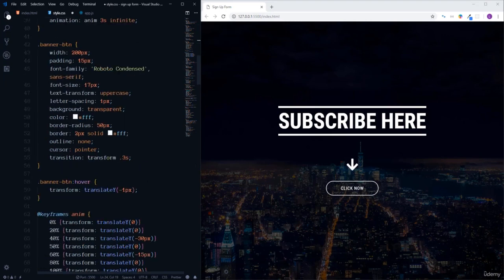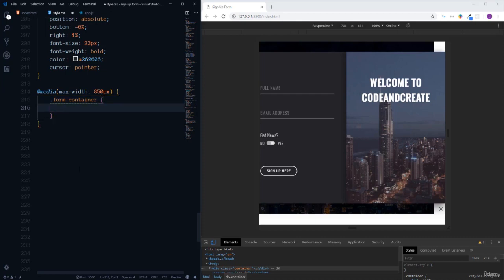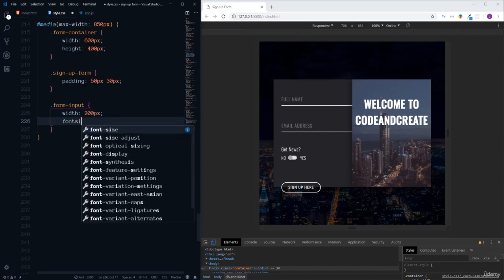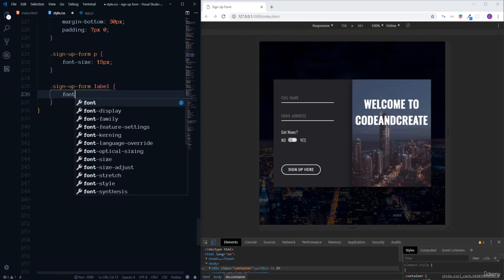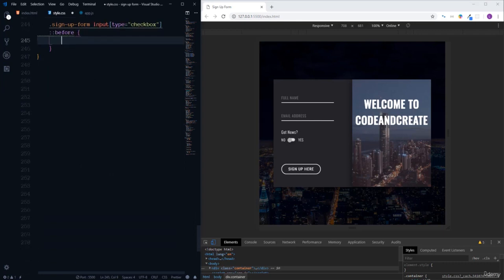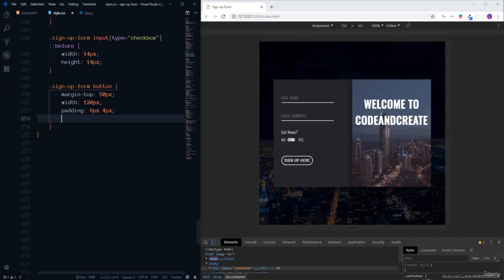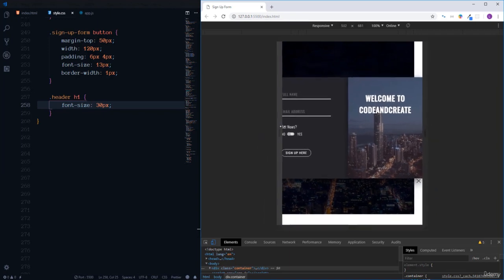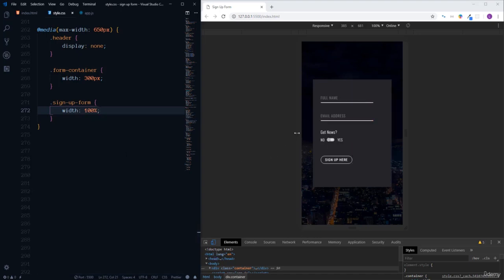50WP 48 Sign Up Form 008 Make Project Responsive